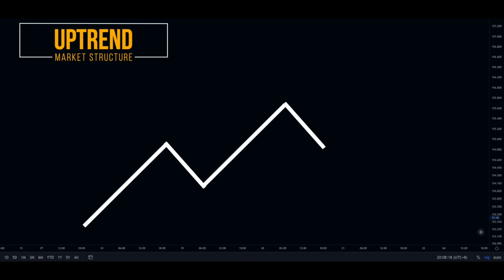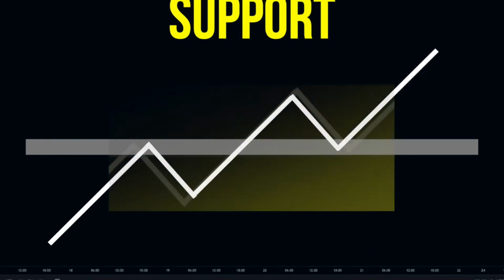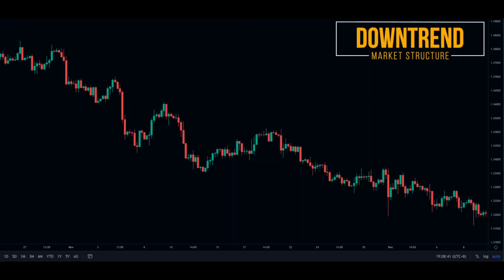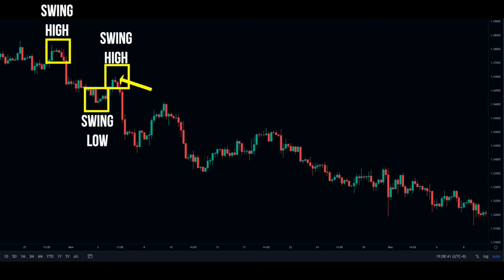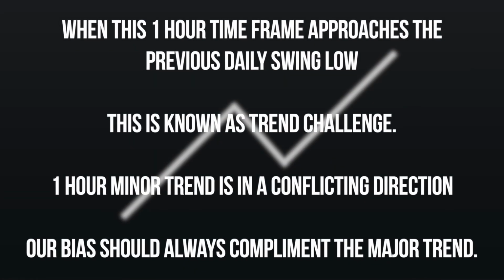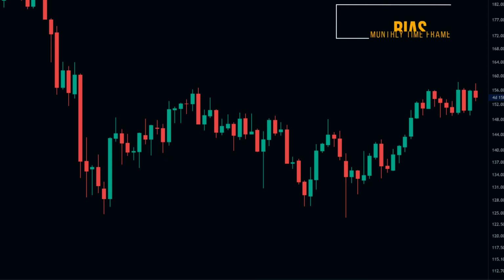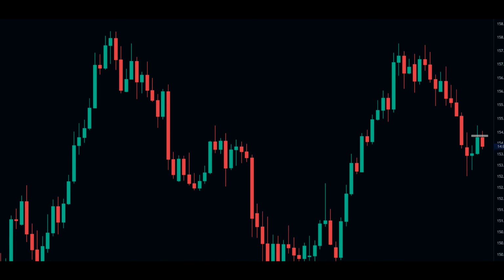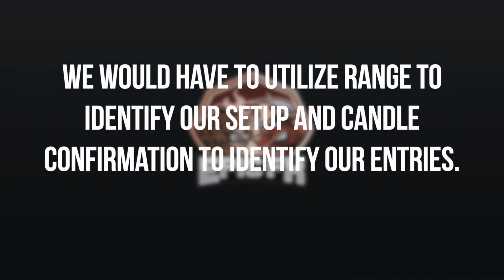3. Trend (Forex Price Action Mastery Full Course)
Market Structure
Impulses
Pull Backs
Swing Highs
Swing Lows
Uptrend
Downtrend
Trend Challenge
Major Trend
Minor Trend
Bias
Multiple Time Frame Analysis
FREE❕ Price Action Forex Trading Analysis & Education 🎉

🇬🇧  | London Session:
Pairs: AUD/JPY | GBP/JPY | XAU/USD
Mondays - Fridays - 02:00 AM - 5:00 AM (Eastern Standard Time)
Mondays - Fridays - 14:00  - 17:00  (GMT+8 ASIA)

🔴  | Live Chat Rules:
➤ Ask Questions - Only questions related to trading
➤ Pairs - Don't ask to analyze pairs outside of the 3 listed above
➤ Send Charts - Discord Channel  📥 │charts-for-stream